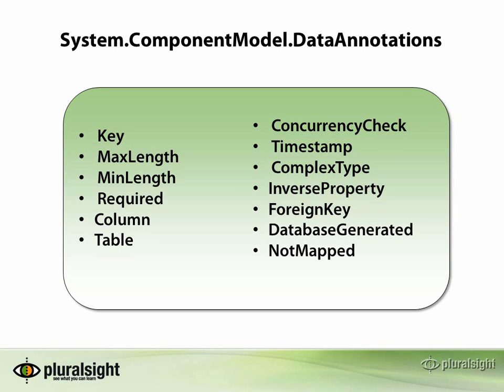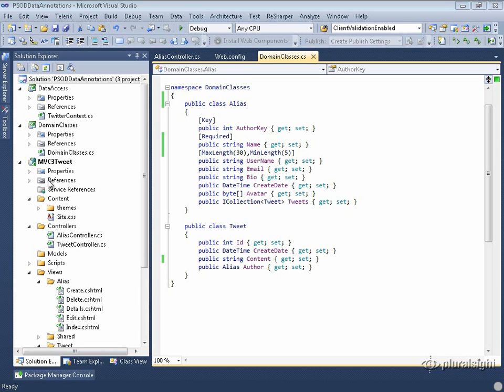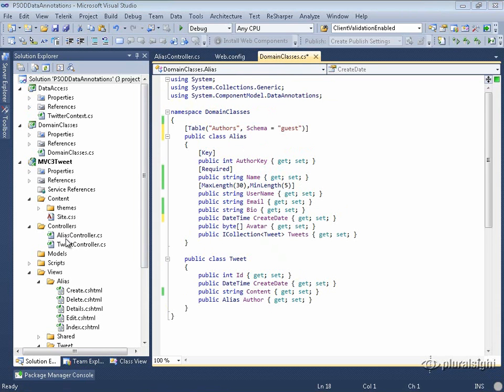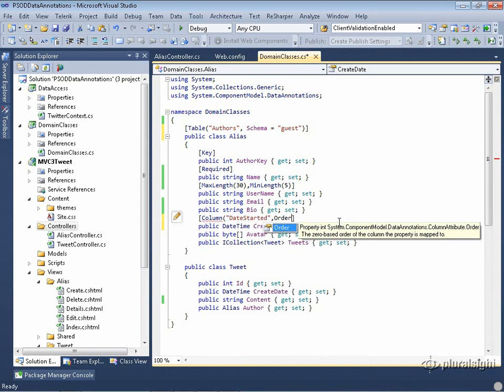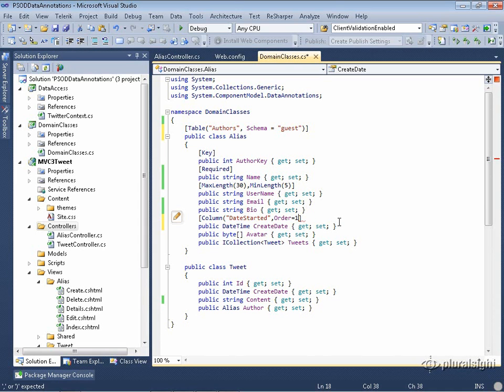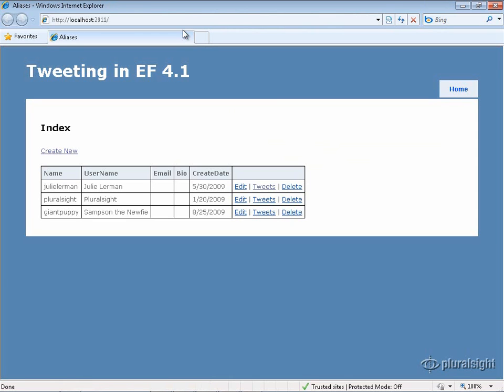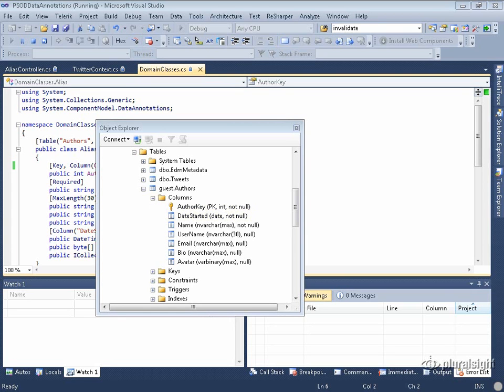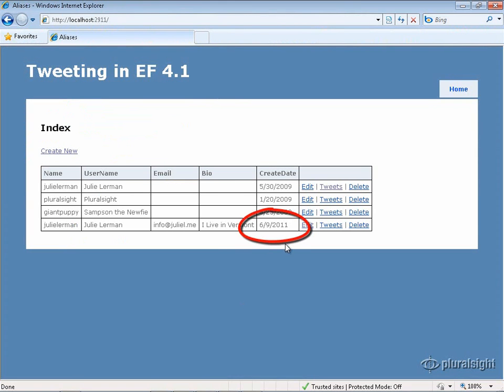Entity - Code First Data Annotations 09 Table and Column Attributes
Entity - Code First Data Annotations

next:
10  ConcurrencyCheck and Timestamp